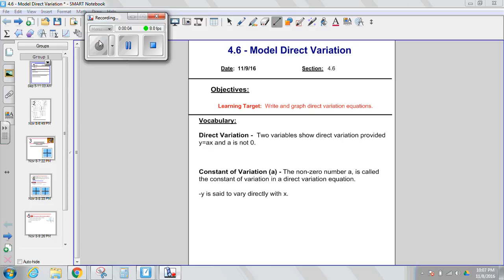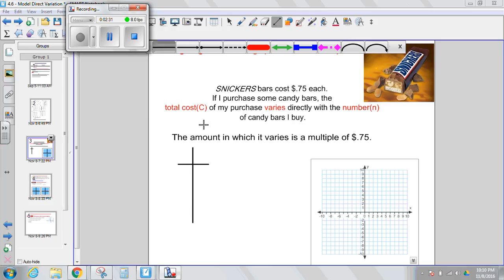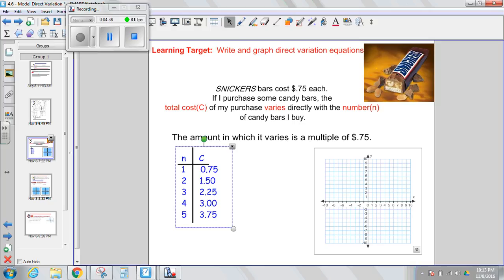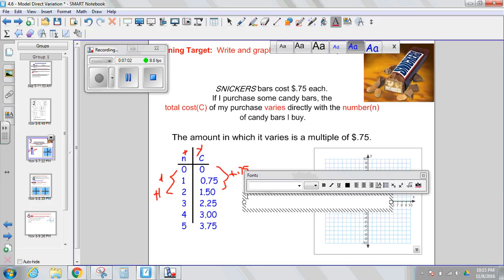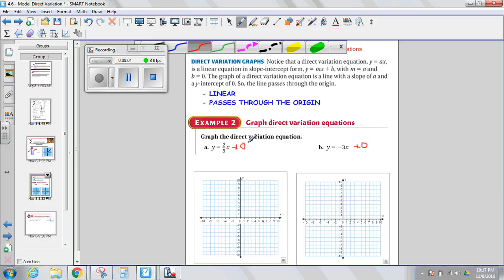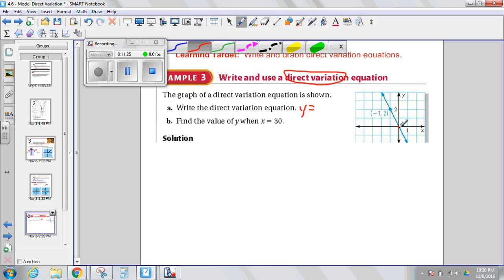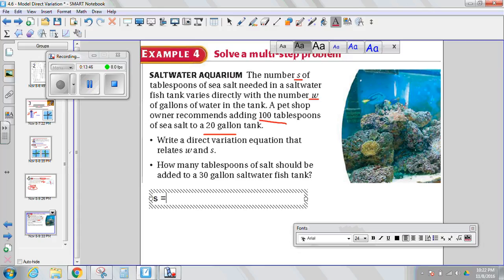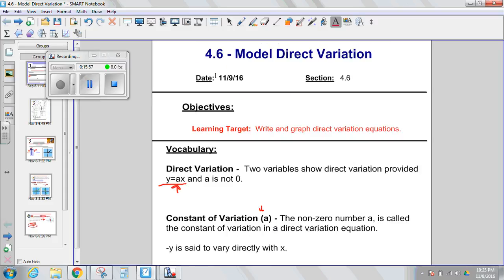4.6-Model Direct Variation